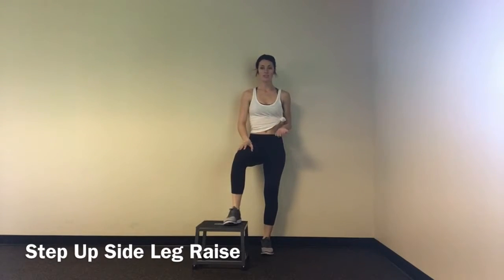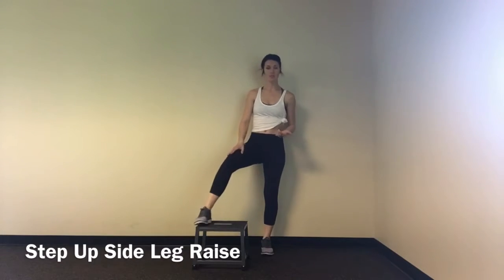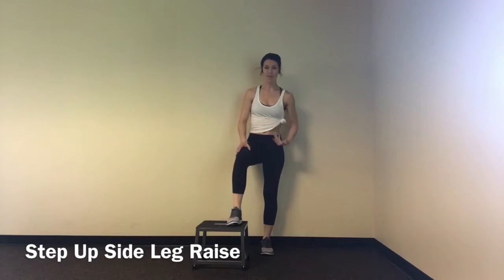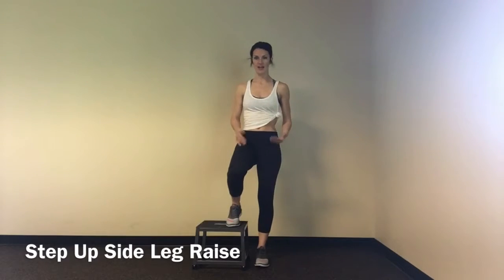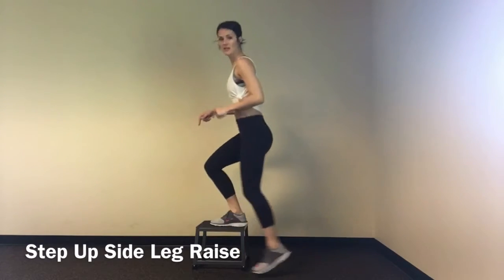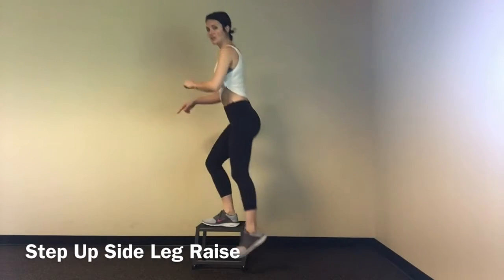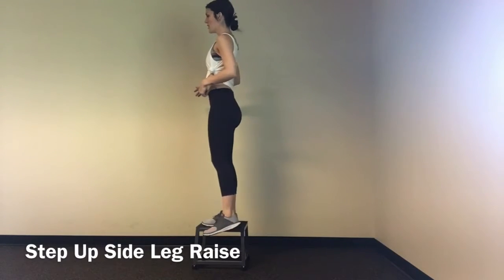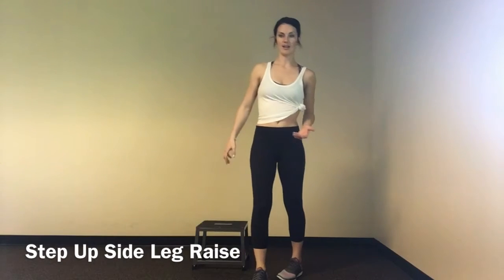Step Up Side Leg Raise